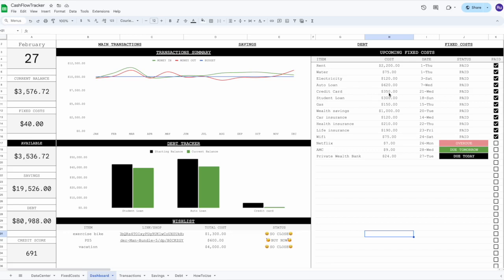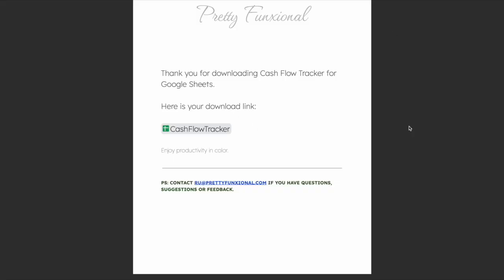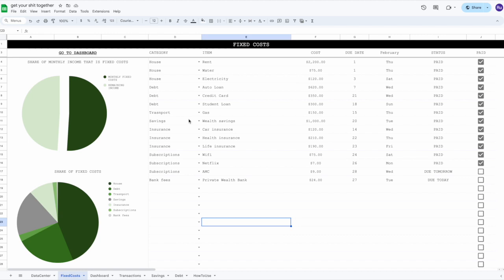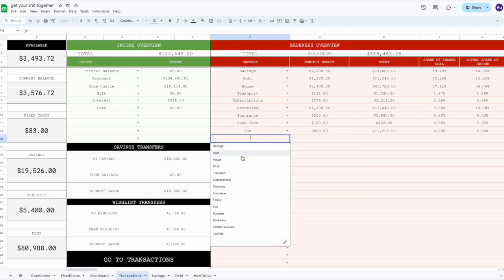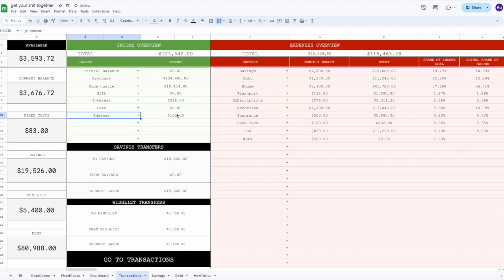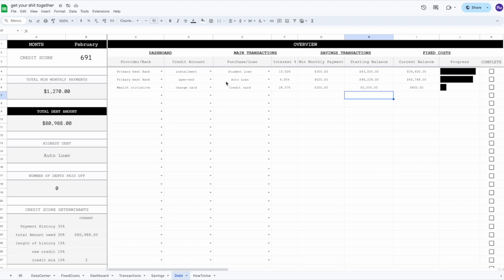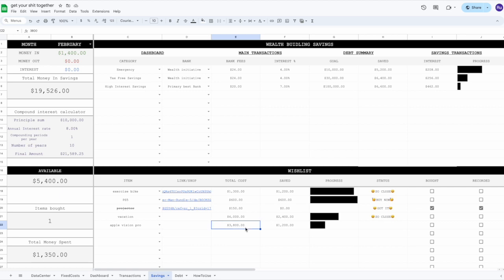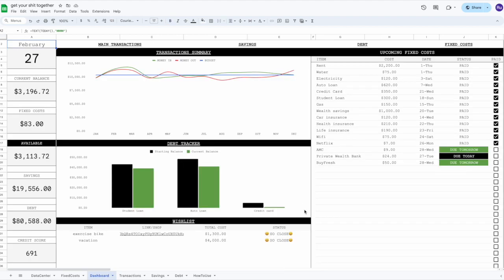Ultimate CashFlow Tracker for Google Sheets | Financial Planner Spreadsheet Template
SHOP OTHER TEMPLATES

Google Sheets Templates

Excel Templates

Hyperlinked PDF Templates

Where does your money go every month?

If you have asked yourself this question at some point then this planner is perfect for you.

This Cash Flow Tracker lets you keep track of every transaction you make. It also helps you plan ahead with features such as an upcoming payments notification center, compound interest calculation and more.

Features:
Auto Updated Dashboard
Fixed Costs Notification Center
Debt Tracker
Savings Tracker
Wishlist Tracker
Compound Interest Calculator
Share of Income Calculator
Wishlist Notification center
Summary Graphs

This is the Ultimate planner to get your life in order. It’s never too late to start getting it together.

TIMESTAMPS

Dashboard Overview: 00:00
How to download: 03:53
Data Center: 04:38
Fixed Costs: 06:52
Transactions Summary: 09:38
Transactions: 14:09
Debt: 16:44
Savings Summary: 21:00
Wishlist Transactions: 23:37
Savings Transactions: 26:13